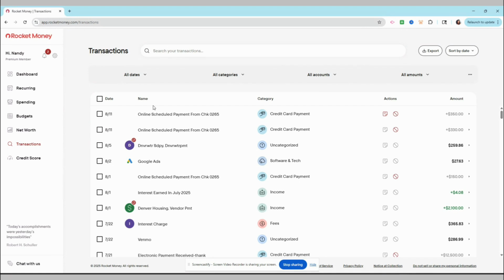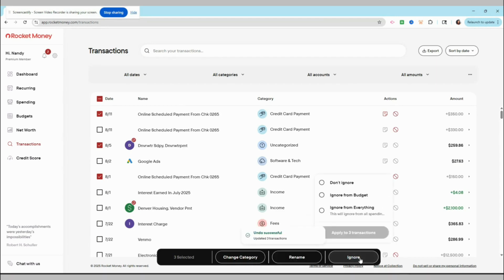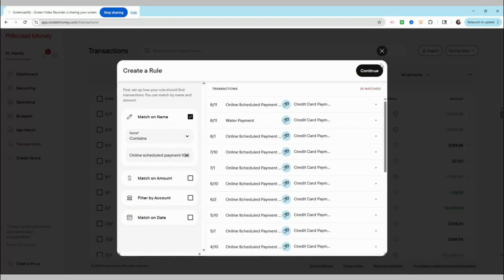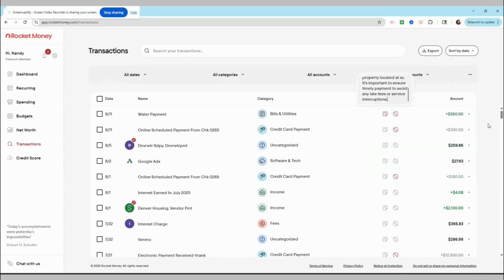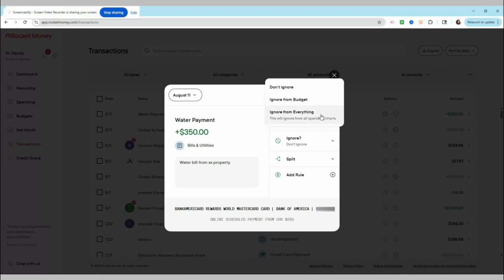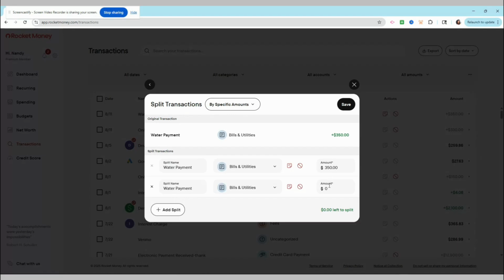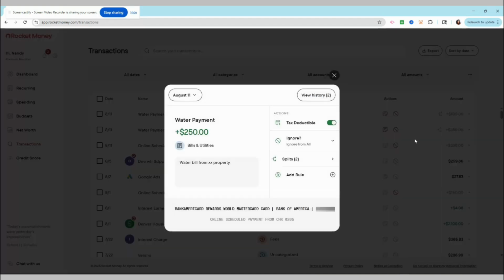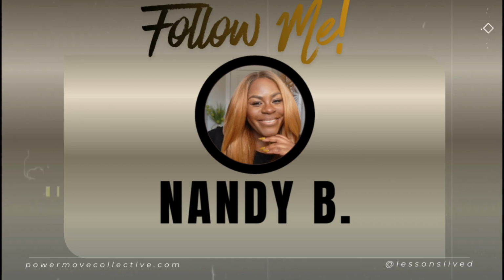Unlock Advanced Transaction Features! Search, Filter, and Export Rocket Money Step by Step Tutorial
Stop scrolling through your bank app and start mastering your money. In this deep dive, I’m showing you how to unlock the full power of the Rocket Money Transaction Tab. Whether you're looking for a specific Amazon order or prepping your data for tax season, I’ve done the work for you by breaking down how to search, filter, and export like a pro.

Learn how to use powerful filters to sort by date, category, and amount, and discover the "secret" to splitting transactions so your budget stays 100% accurate. This is the blueprint you need to navigate your financial history with total ease.

🌟 Women, Join the Movement — From Corporate to CEO!!

💬 Join the Community:
Connect with ambitious women building businesses without quitting their jobs.

📘 Download Your Free Starter Kit:
Get the Safe Start Blueprint — your step-by-step guide to launching your business the smart, simple way.

🎙️ Listen to the Podcast:
Daily business lessons for women in corporate America.

📺 Watch on YouTube:
Weekly strategy videos to help you build wealth and freedom — one power move at a time.